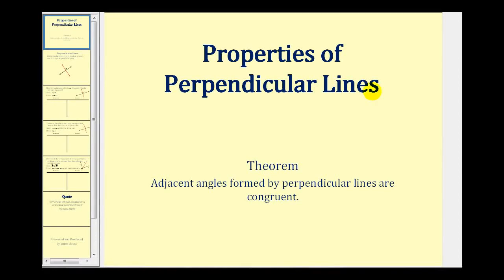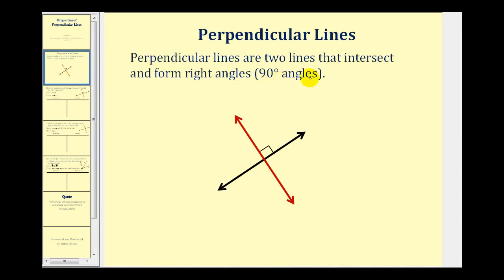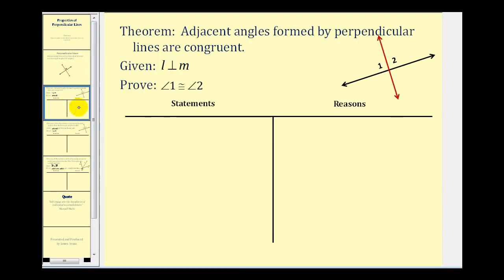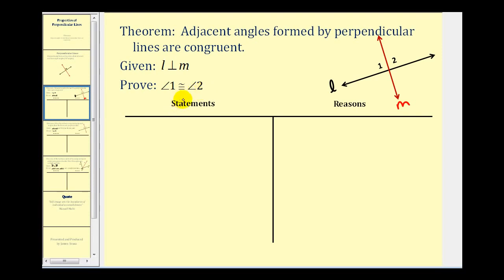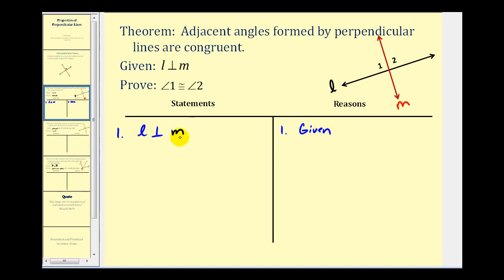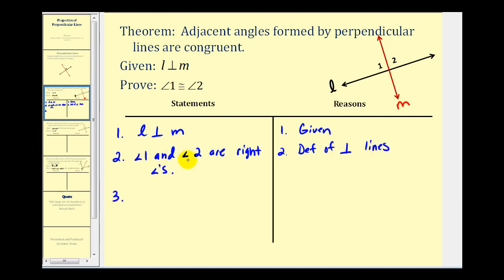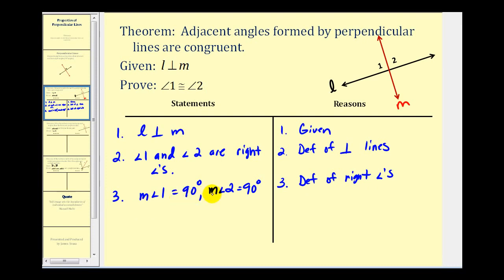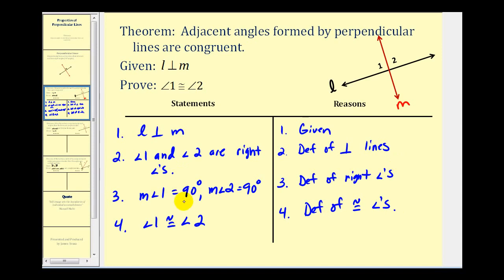Proof Adjacent Angles Formed by Perpendicular Lines are Congruent